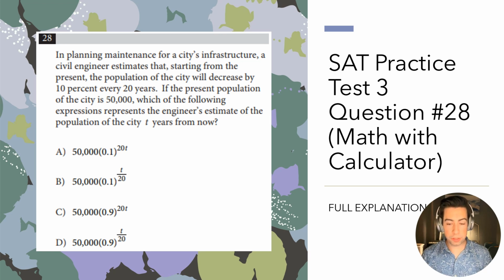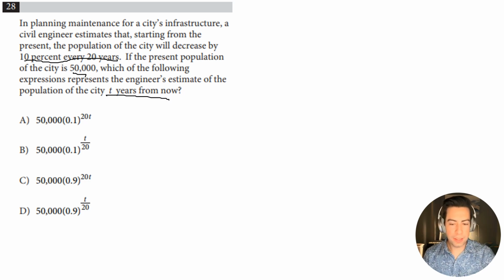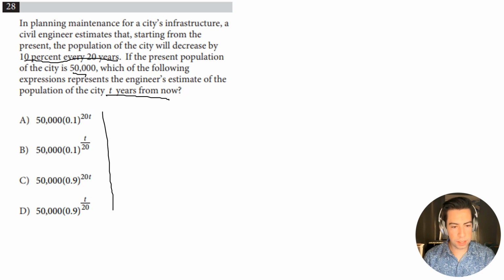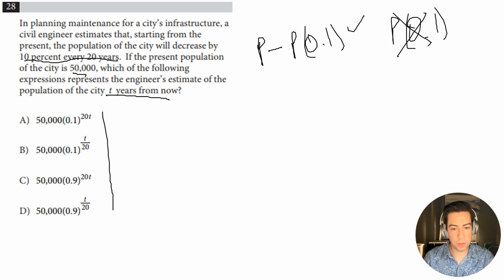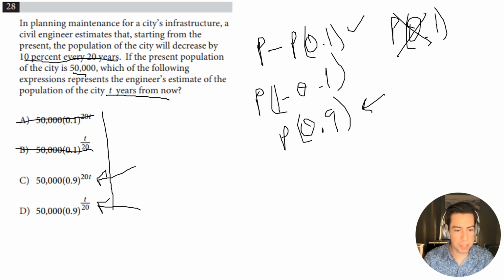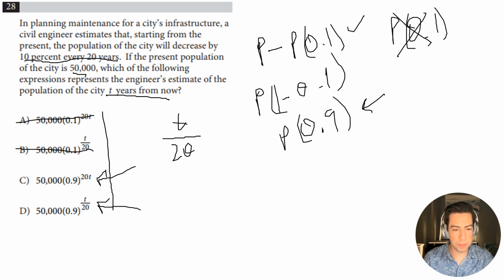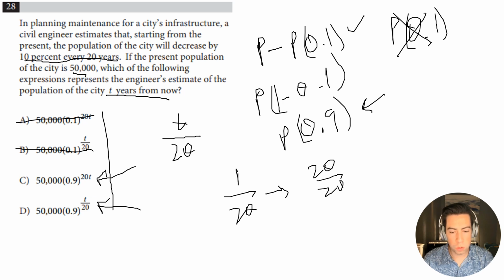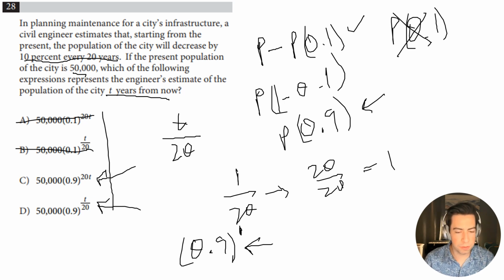SAT Practice Test 3 Question #28 (Math With Calculator) FULL EXPLANATION!